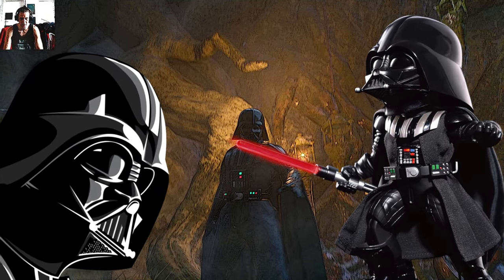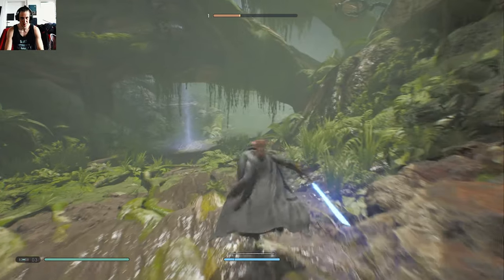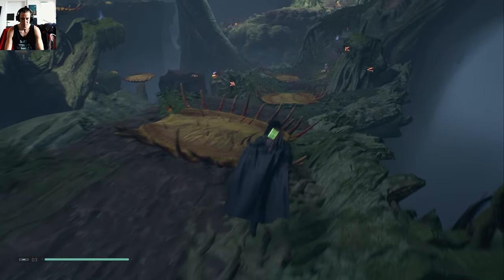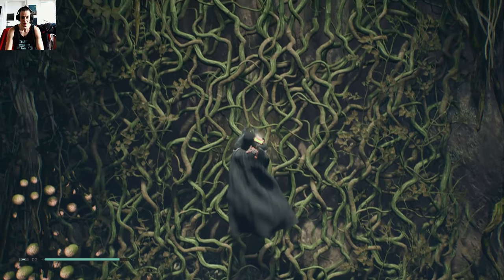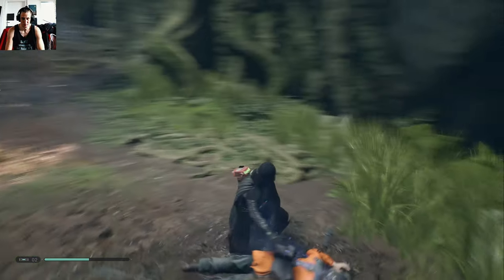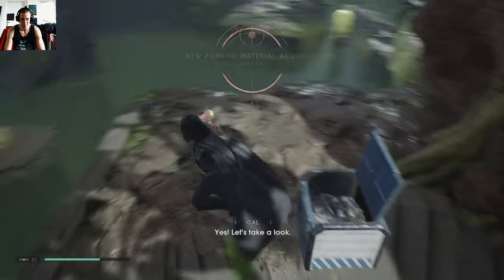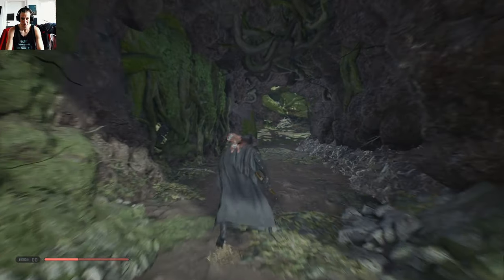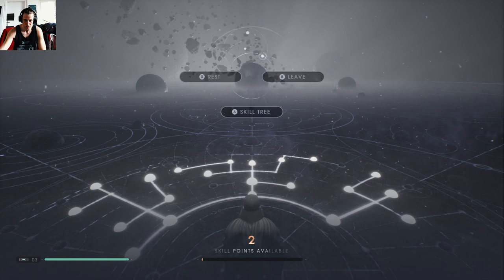Darth Vader invades Star Wars Jedi Fallen Orders Jungle (english with mods)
Darth Vader invades Star Wars Jedi Fallen Orders Jungle
now say it 3 times fast
one more mod I testet form my ST Fallen Order playthrough plans

StarWarsJediFallenOrders modding